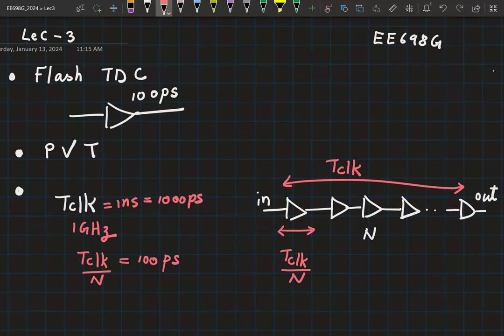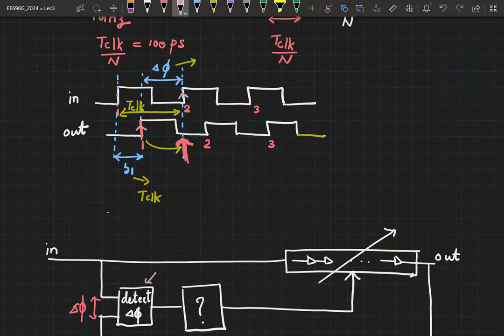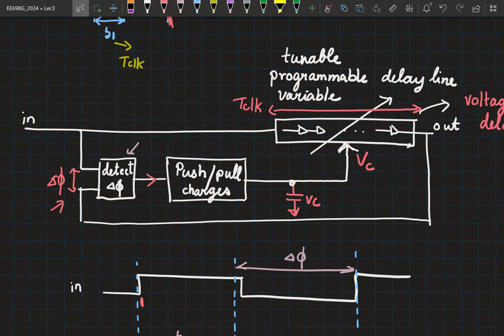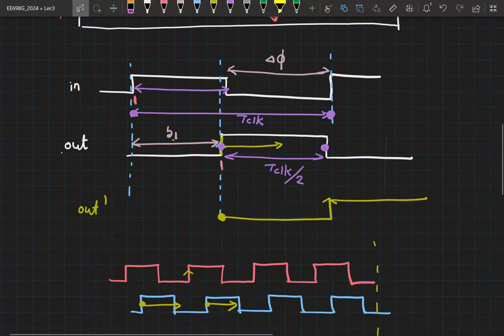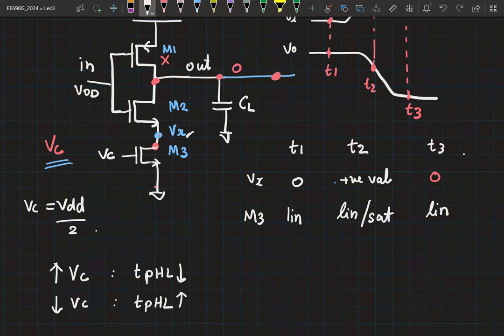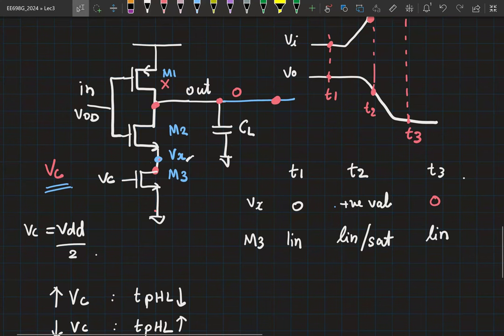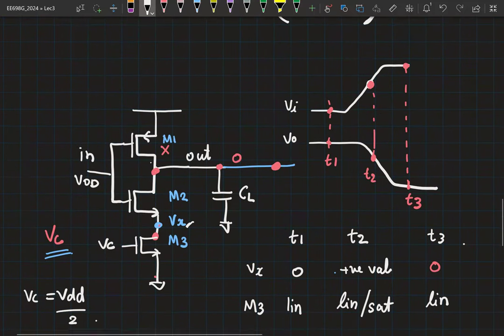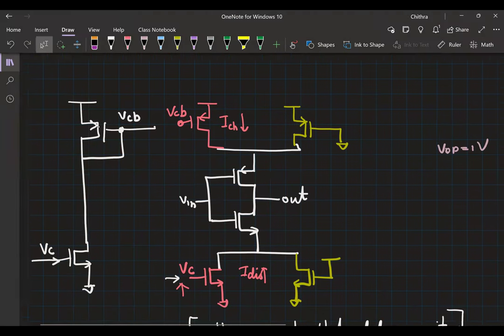Lecture 3: Delay-locked loop, tunable delay line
Lecture 3 covers the basic structure of a delay-locked loop, consisting of a phase detector, charge pump, capacitor and a variable delay line. We also look at how to implement a variable delay line, by tuning the charging/discharging current.

Lecture 2 recording has some screen sharing issues and hence is not uploaded. from last year.

EE698G: Circuit design for frequency and phase synthesis (2024)